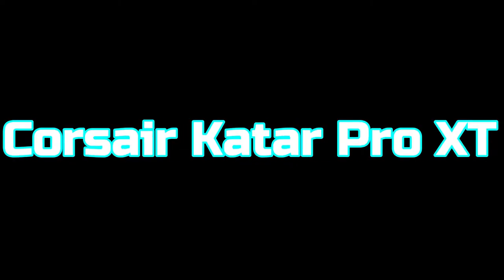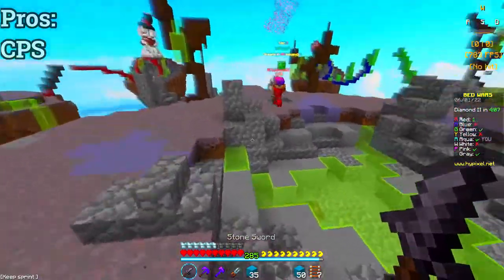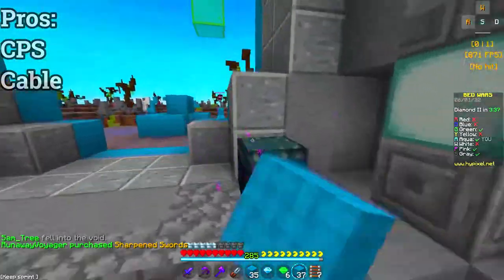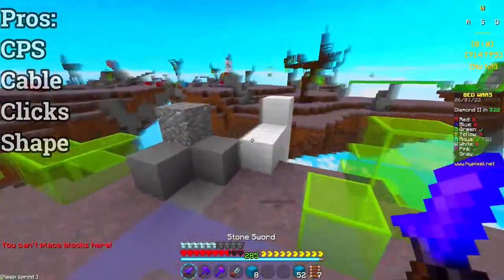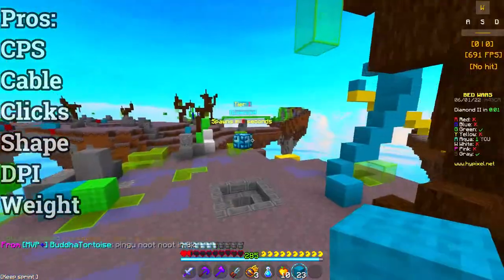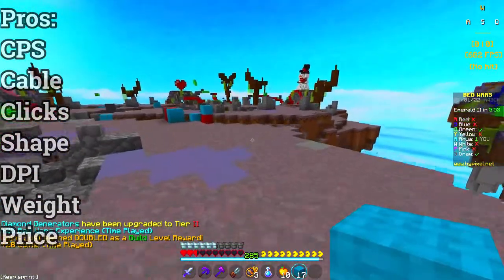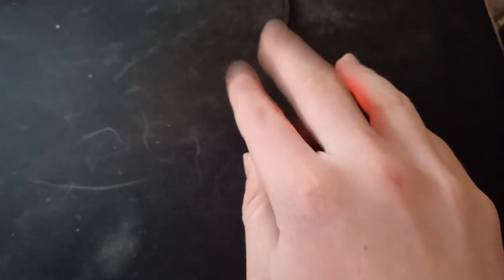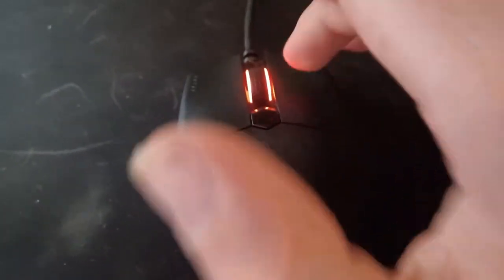The BEST Budget Minecraft Gaming Mouse! (corsair katar pro xt)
Today I do a review for the Corsair Katar Pro XT gaming mouse.

Other mice I have reviewed: Hyperx Pulsefire Haste, Bloody A60, Model O, Logitech G502 HERO, Steel Series Rival 600
Keyboard: Apex Pro TKL, Epomaker SK61

This is a not a Minecraft (1.16) challenge where I'm playing Minecraft manhunt or I spent 100 Days in Minecraft Hardcore series, instead it is a Minecraft (1.8.9) hypixel bedwars or hypixel game and mouse review. I played bedwars!
Not Minecraft, But Water Rises or Minecraft, But Lava Rises, or any other but challenge like that. This is a speed run / speed runner of Minecraft against a killer / assassin but it is actually a Hypixel Bedwars mouse review / gaming mouse review

video sharing camera phone video phone free upload